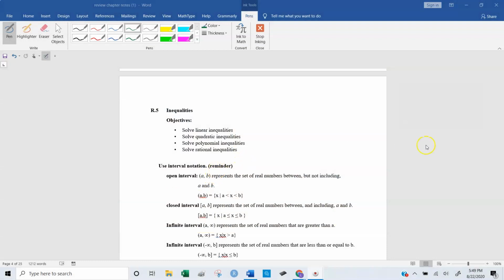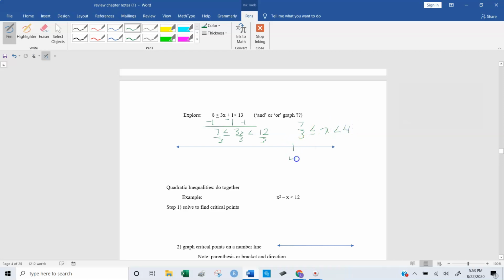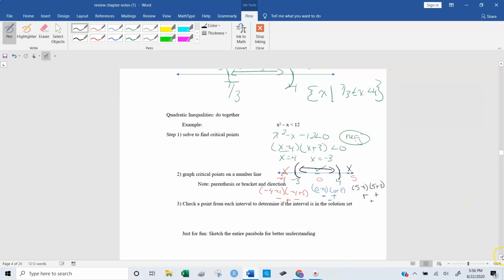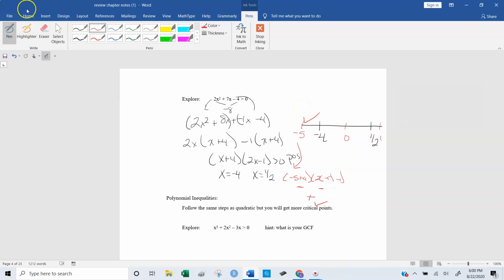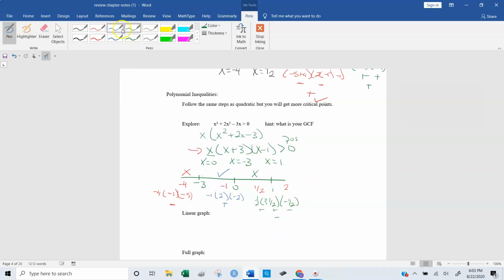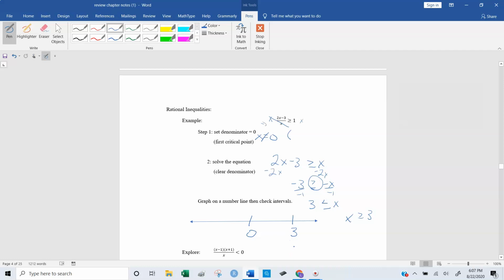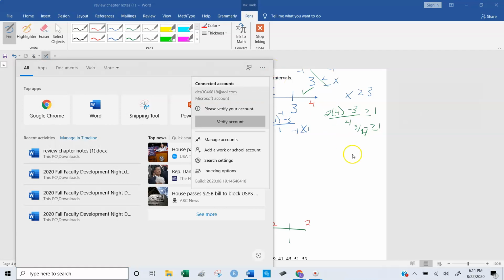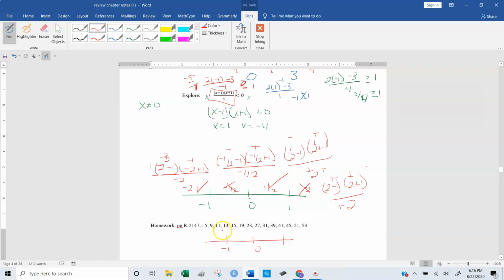Calc R5 2020